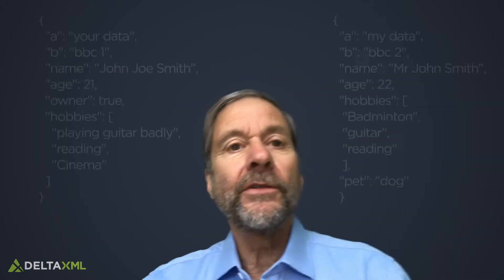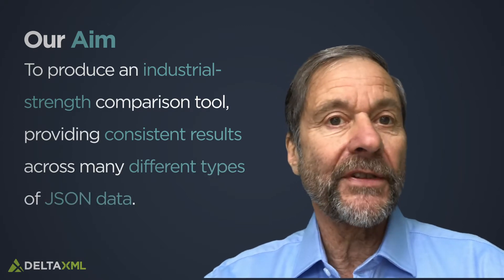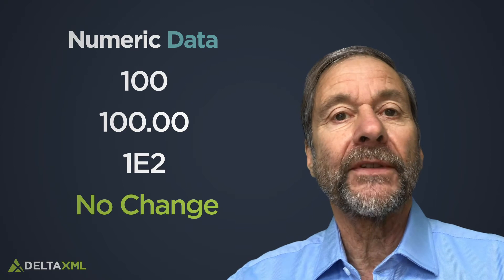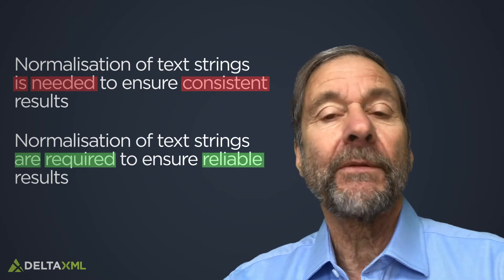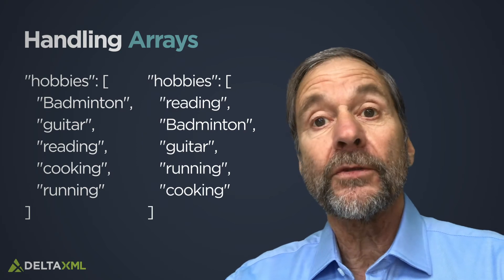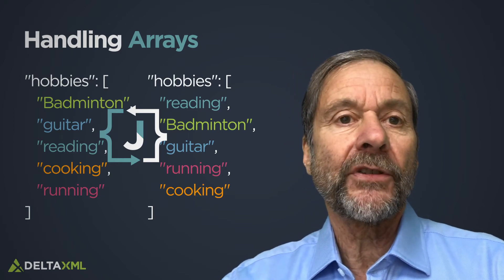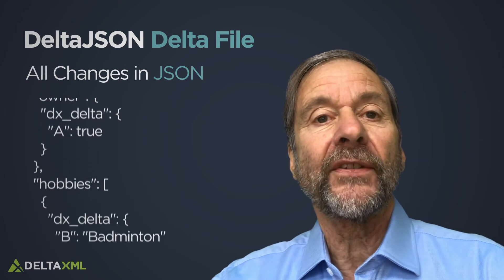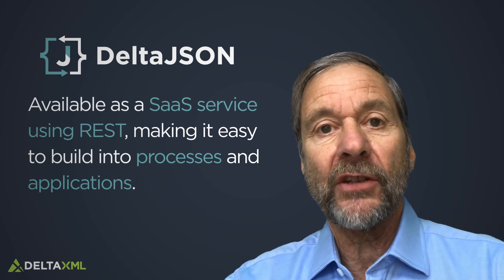Introducing DeltaJSON - A New Way to Diff JSON Data | DeltaXignia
Please note: DeltaXML is now DeltaXignia, same powerful technology, new name.

With line-based JSON diff tools having limited functionality, many of our customers have asked us for a comparison tool for JSON data. There are a number of free JSON comparison tools available, and it is not too difficult to write a basic JSON comparison yourself, especially if it is focused on just one type of JSON data.

However, our aim has been to produce an industrial-strength comparison tool, capable of providing consistent results across many different types of JSON data.